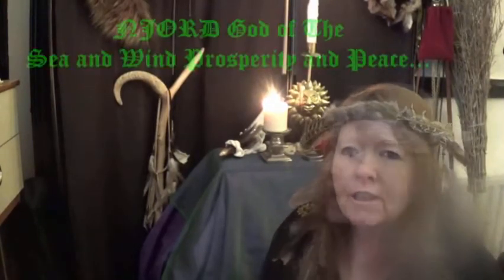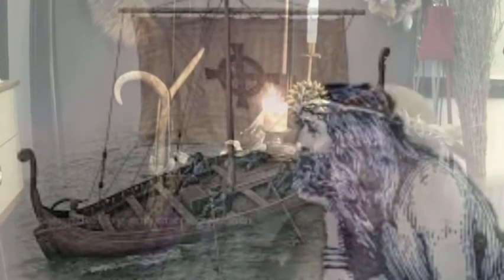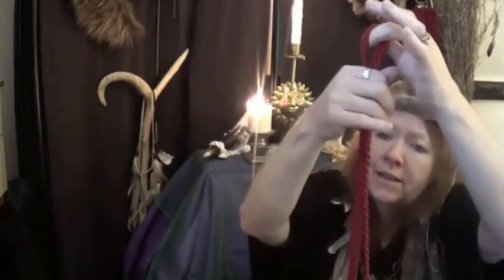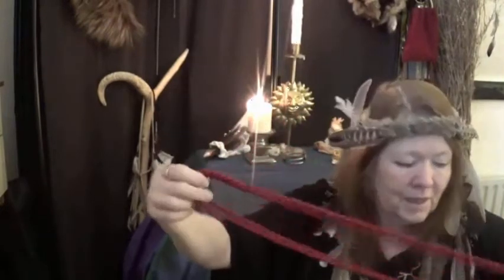NJORD - The Norse Witch's God of the Sea (Norse Witchcraft)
Njord The Norse Witches God of the Sea,  What  a wonderful God,  one who is peaceful and just, helping those who travel.  But there is so much more to him how he had a very unusual relationship
with Scadi, and how that came about Njord the norse witches God is really interesting to work with
though powerful he has compassion for us watching us from his home in Asgard but also watching
our seas and those in them directing the wind etc so why not come and have a look at Njord the Norse witches god of the Sea